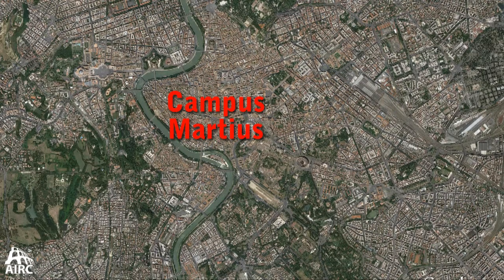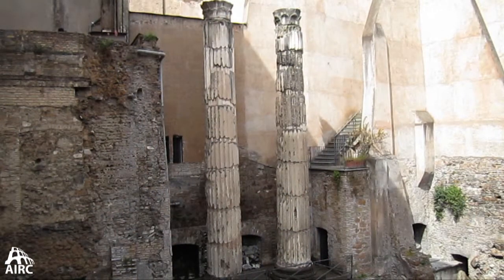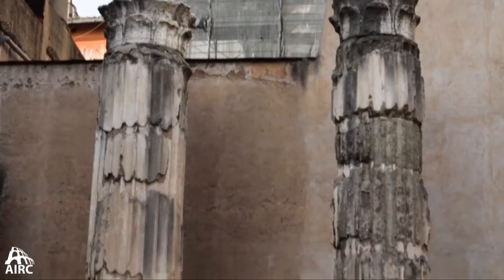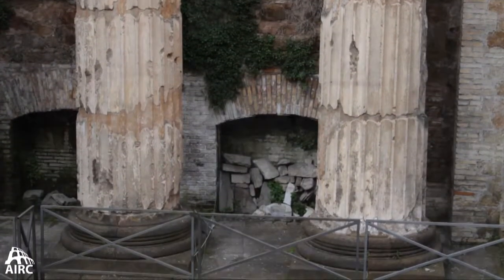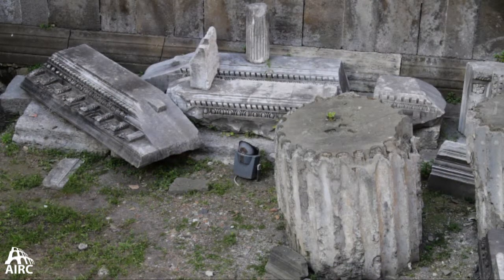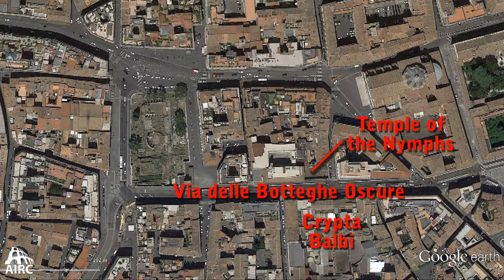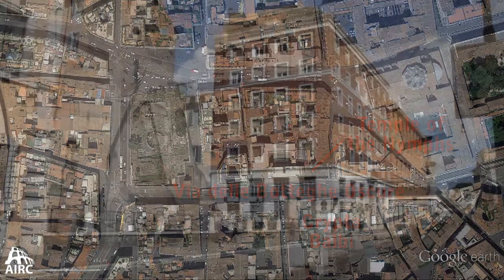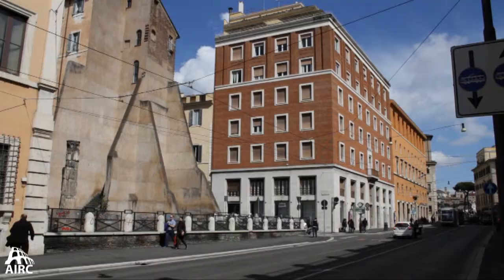The contested identity of the Temple of the Nymphs - Ancient Rome Live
The temple remains visible on the Via delle Botteghe Oscure were discovered during the 1930s urban renewal project.  The two columns were re-erected in the 1950s on the temple podium.  The column drums are travertine, faced with stucco to imitate marble column drums. A fragment from the marble Forma Urbis plan indicates that the temple was 40 X 27 meters.  The temple was located in a porticoed piazza that has been identified with the Porticus Minucia (110 BC), rebuilt after the fire of AD 80, which was used for grain distribution.  The temple may have been the Temple of the Nymphs; another candidate is the Temple of the Lares Permarini.